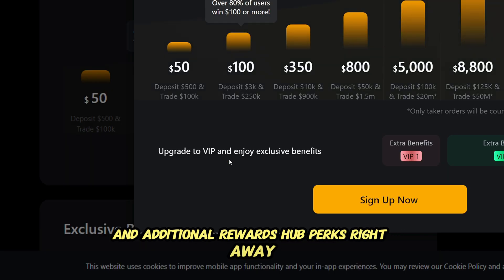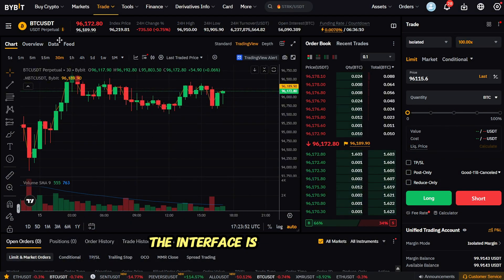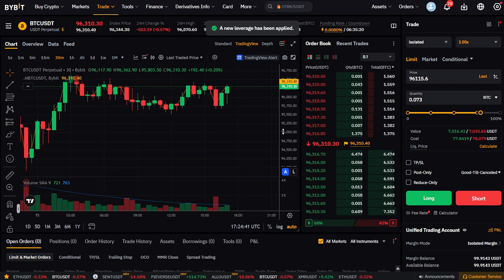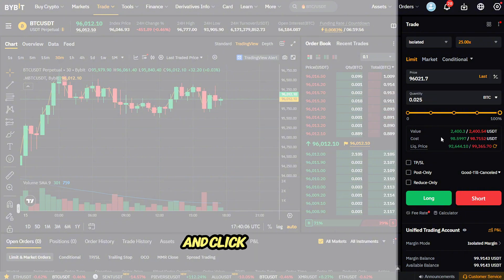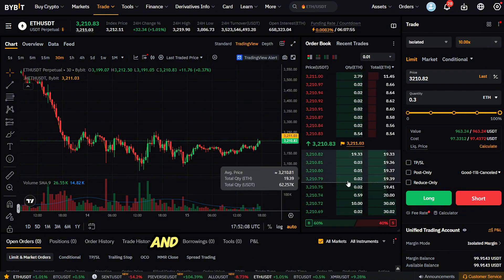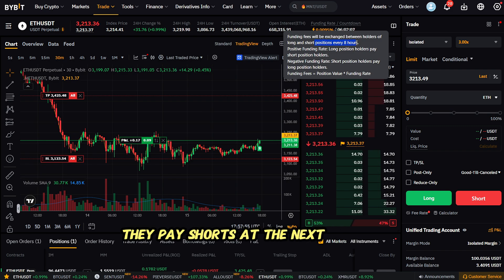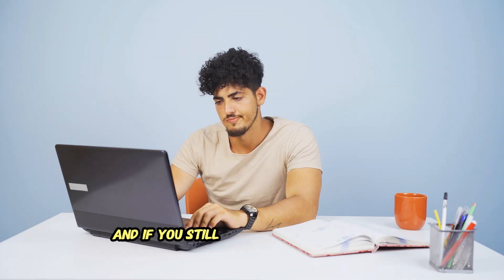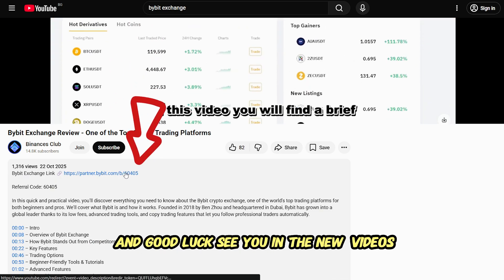Bybit Futures Trading for Beginners | Update for 2026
Bybit futures trading video tutorial for beginners 🎥

Learn everything you need to know about Bybit futures trading in this complete beginner-friendly guide. In this video, we’ll explain how Bybit futures work, walk you through the trading interface step by step, and show you how to open long and short positions with leverage. Whether you’re new to crypto futures trading or looking to improve your strategy, this Bybit futures tutorial covers all the essentials — from setting up your account and managing risk to understanding perpetual contracts and trading tips used by professionals.

00:00 - Intro
00:16 - Perpetual Contracts Explained
01:12 - Bybit Interface Walkthrough
01:52 - Margin Modes (Cross vs Isolated)
02:10 - Adjusting Leverage & How It Works
02:45 - Risk of Liquidation & Leverage Example
03:10 - Use Liquidation Calculator
03:48 - Using Demo mode for practice
03:55 - Example Trade: ETH/USDT
04:18 - Setting Take Profit and Stop Loss
04:50 - Understanding the Funding Rate
05:04 - How to Close Your Position Properly
05:15 - About Trading Fees
05:34 - Simple Futures Example
06:33 - Final